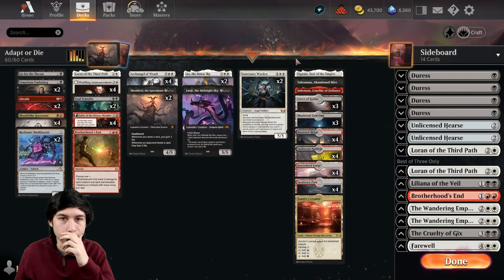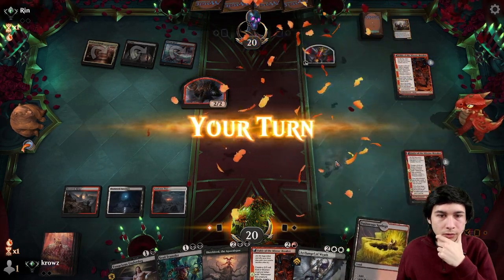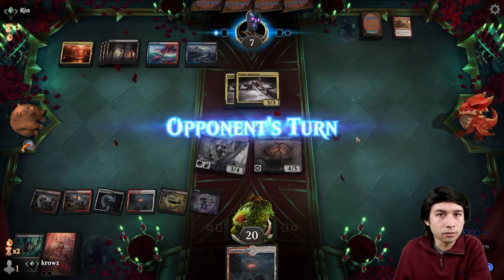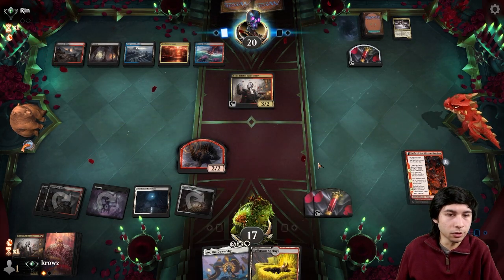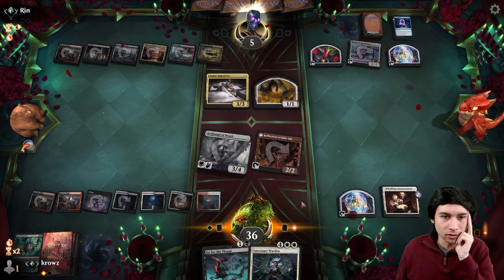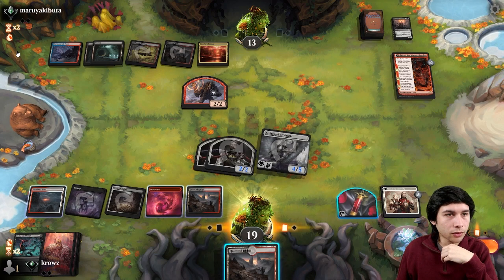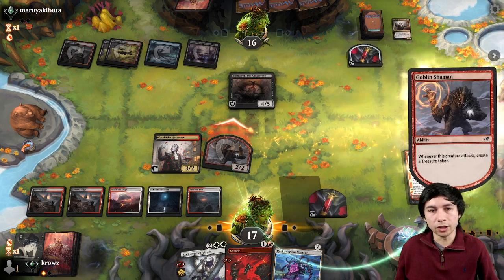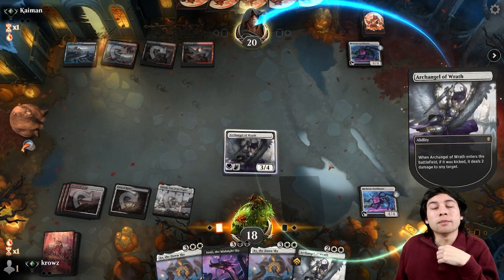Solving Standard With Mardu (+Deck Building Process) | MTG Arena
-Updating my Mardu midrange deck for changes in the metagame. Sorry for the 720p seems there was a mistake while recording...

00:00 - Intro
01:04 - Deck Building
10:31 - Match 1
26:30 - Match 2
38:22 - Match 3

Deck
4 Wedding Announcement (VOW) 45
3 Shattered Sanctum (VOW) 264
4 Archangel of Wrath (DMU) 3
4 Battlefield Forge (BRO) 257
2 Sanctuary Warden (SNC) 30
1 Junji, the Midnight Sky (NEO) 102
2 Caves of Koilos (DMU) 244
4 Fable of the Mirror-Breaker (NEO) 141
4 Sundown Pass (VOW) 266
4 Bloodtithe Harvester (VOW) 232
2 Abrade (VOW) 139
4 Sulfurous Springs (DMU) 256
4 Haunted Ridge (MID) 263
1 Eiganjo, Seat of the Empire (NEO) 268
1 Takenuma, Abandoned Mire (NEO) 278
1 Mountain (THB) 253
1 Brotherhood's End (BRO) 128
1 Plains (THB) 250
2 Reckoner Bankbuster (NEO) 255
2 Tenacious Underdog (SNC) 97
1 Loran of the Third Path (BRO) 12
2 Soul Transfer (NEO) 122
2 Ao, the Dawn Sky (NEO) 2
2 Sheoldred, the Apocalypse (DMU) 107
1 Go for the Throat (BRO) 102
1 Swamp (THB) 252

Sideboard
2 Unlicensed Hearse (SNC) 246
4 Duress (STA) 29
1 Loran of the Third Path (BRO) 12
1 Go for the Throat (BRO) 102
1 Brotherhood's End (BRO) 128
1 Graveyard Trespasser (MID) 104
1 Farewell (NEO) 13
1 Loran of the Third Path (BRO) 12
1 Liliana of the Veil (DMU) 97
2 The Wandering Emperor (NEO) 42

Standard bo3 usually in Mythic on Magic The Gathering Arena (MTGA).